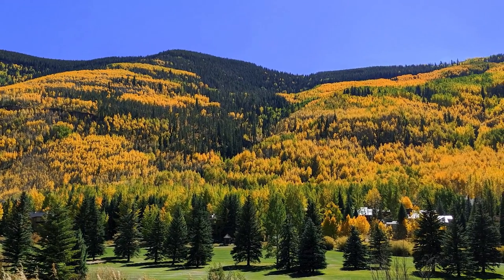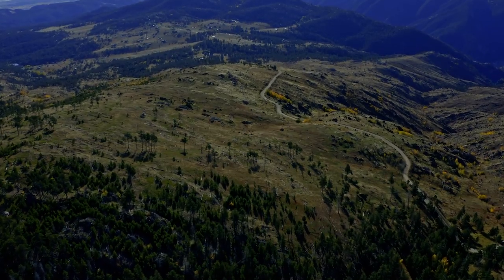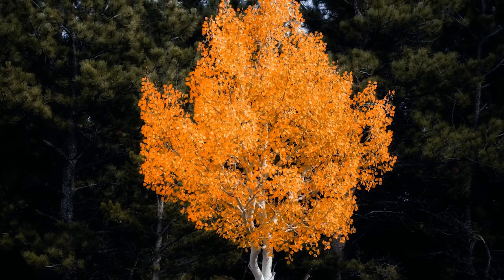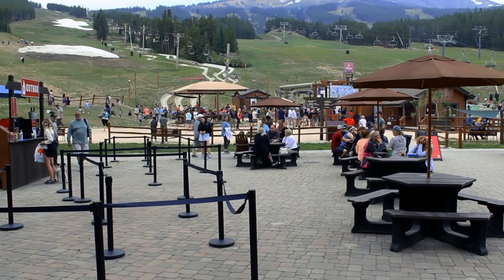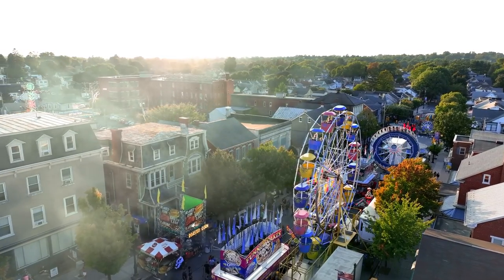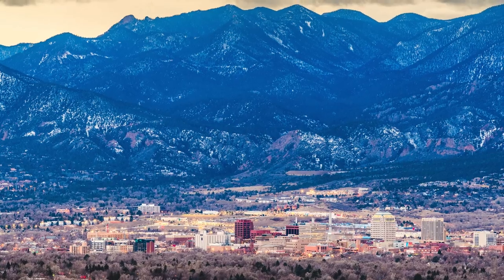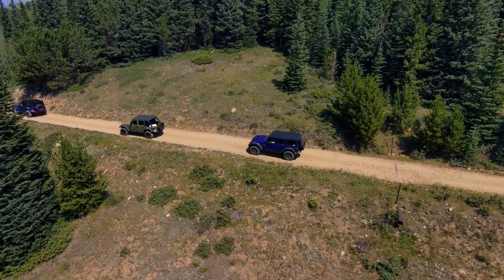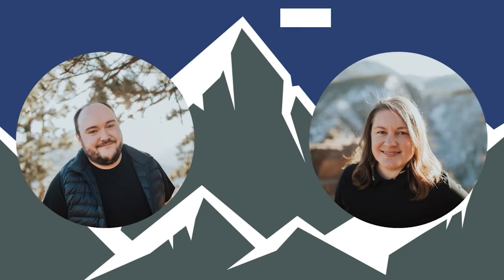COLORADO IN THE FALL: 9 Best Places to See Autumn Colors in Colorado in 2024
Colorado in the fall is my absolute favorite season. It’s that special time of year when the trees change and leaves turn bright colors. And as a Colorado local, I often get asked where are the best places in Colorado to see vibrant fall colors.

So, in this video I’m sharing the top places in Colorado and best sights for seeing colorful fall foliage this year. Plus, I explain the best times of year to see fall in Colorado so you can plan your next trip.

Contents of this Video:

0:00 Colorado in the Fall
0:23 Rocky Mountain National Park
1:49 Aspen
3:08 Glenwood Canyon
4:06 Breckenridge
4:54 Ghost Towns
5:44 Colorado Fall Festivals
6:32 Autumn Hikes
7:17 Colorado Springs
8:07 Skyline Drive
8:53 Tips for Seeing Fall Colors in Colorado
10:16 Outro & Subscribe